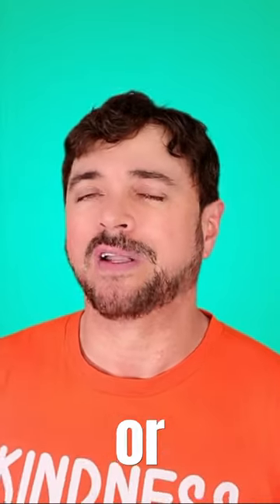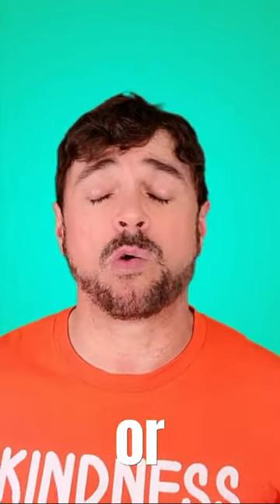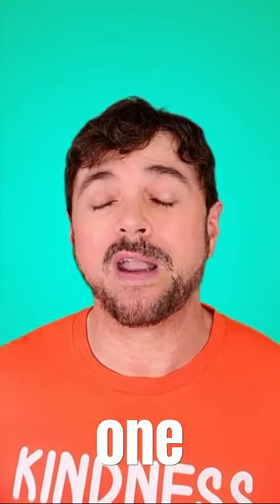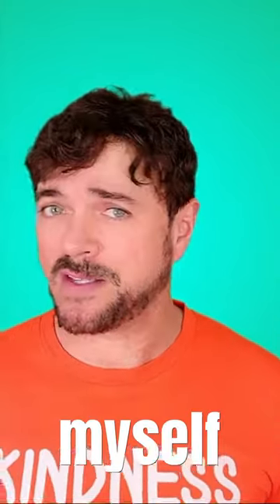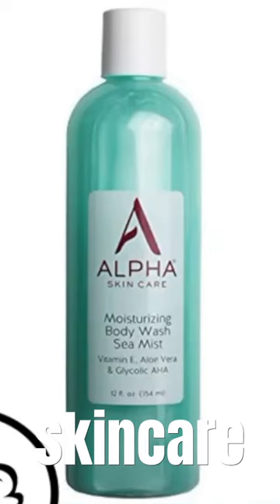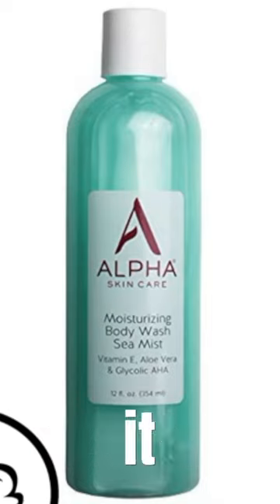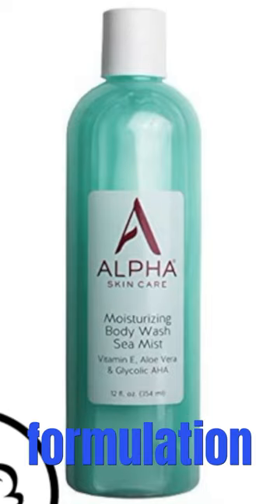The STEP For Younger Looking Body Skin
The step that can give you yonger looking body skin!